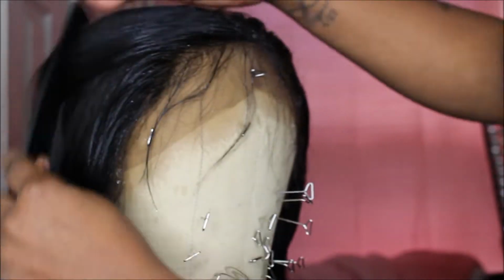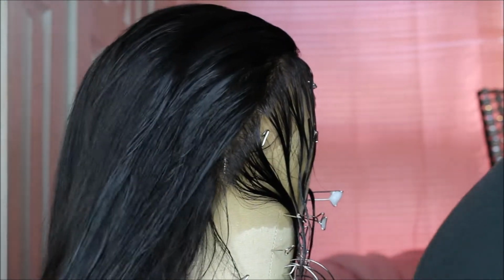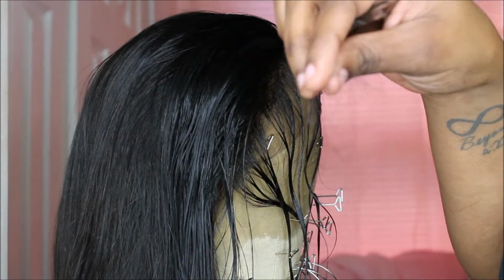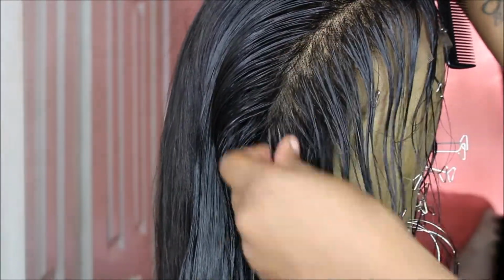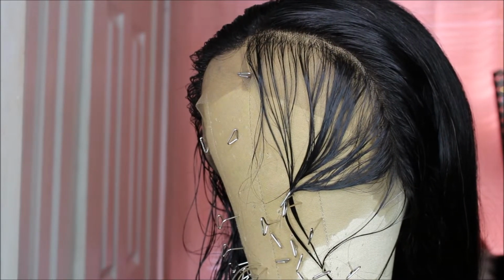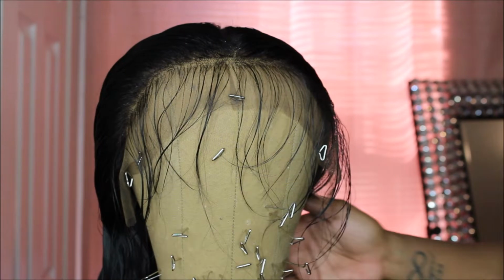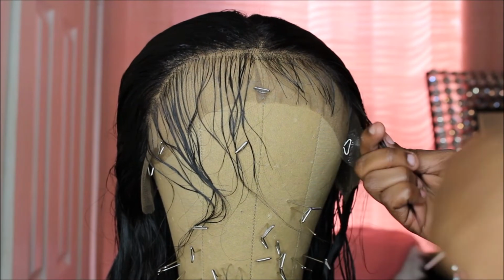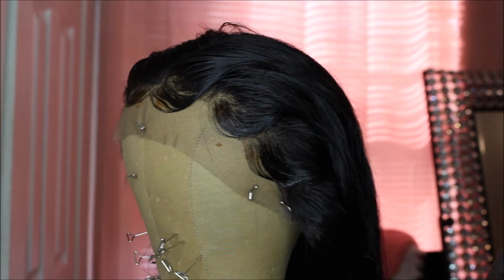HOW TO PLUCK YOUR LACE WIG & CREATE BABY HAIRS TUTORIAL !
HOW TO PLUCK YOUR FRONTAL OR CLOSURE AND CREATE NATURAL BABY HAIRS.

*Watch All My Videos In 1080p HD Angels*

💖WELCOME ALICIA'S ANGELS 💖

💖Philadelphia, PA💖

SEND ME FAN MAIL:
Alicia Motley